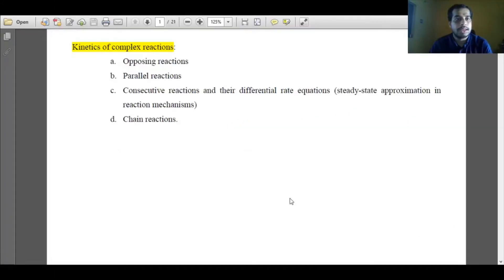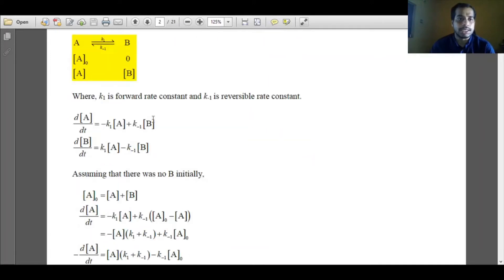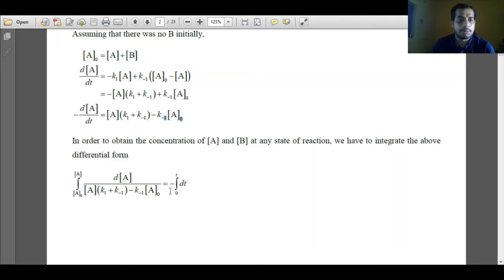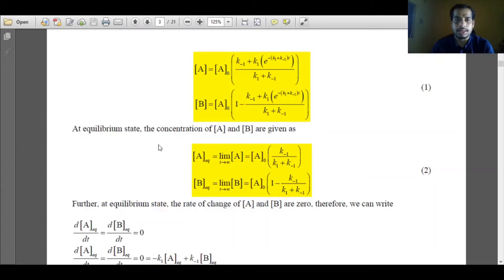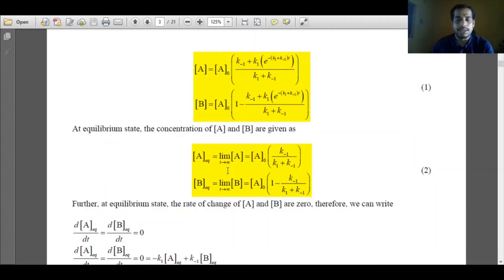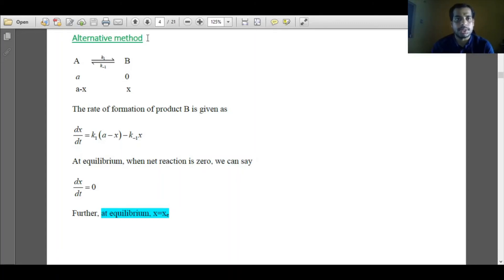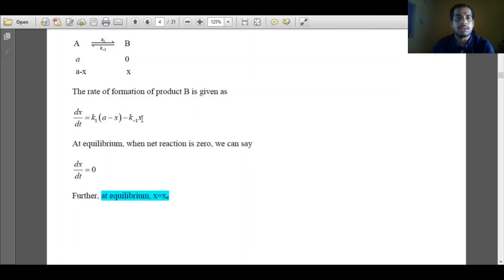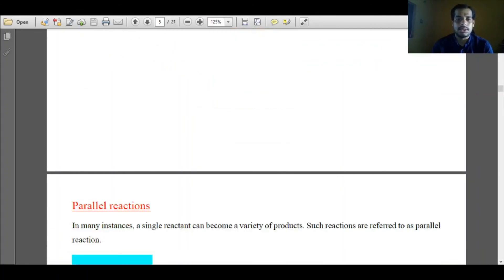6: Kinetics of opposing reaction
This video describes about the kinetics of opposing reaction.

The videos are generally suitable for UG Chemistry students, and particularly for B.Sc. Chemistry students with CBCS curriculum.

About the author: The author has obtained M.Sc. in Chemistry from NIT Rourkela, and PhD in Chemistry from IIT Madras.
He is currently serving as a lectrurer in Chemistry in Aska Scinece College, Odisha, India.